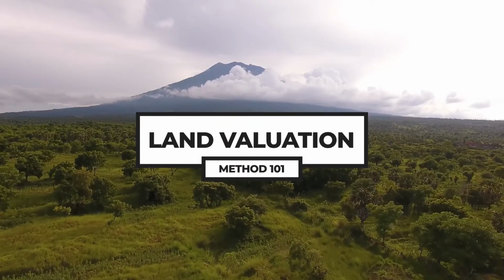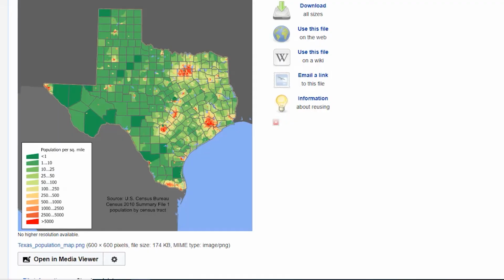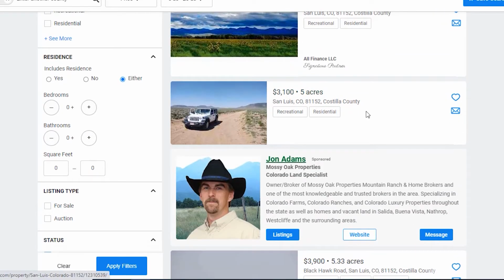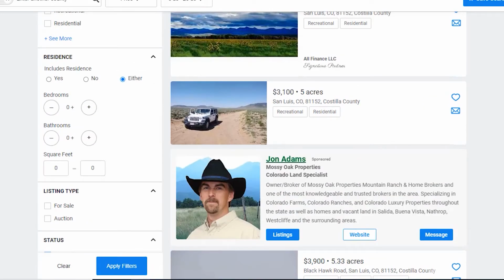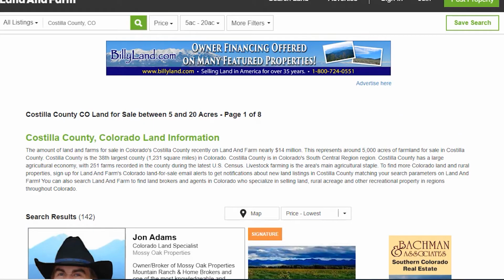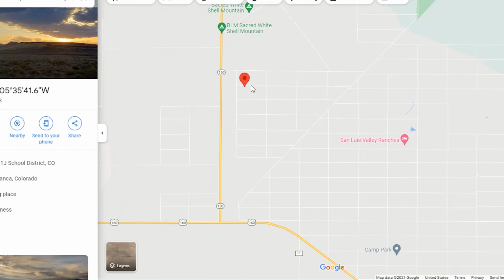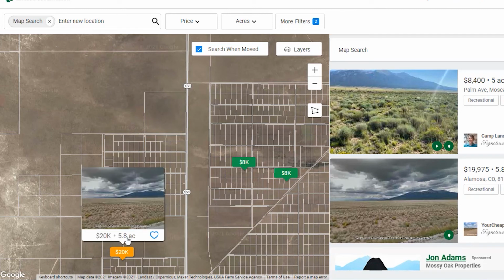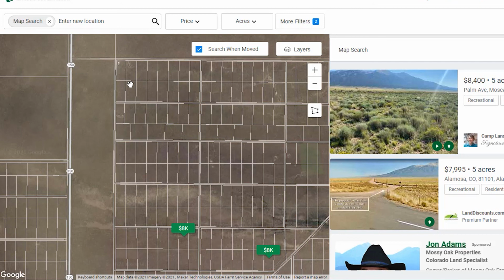Land Valuation Method 101 (How to Profit from Buying and Selling Land)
Want to learn land valuation methods so you can profit from buying or selling land? This video teaches you how to determine land value so you can profit from renting, owning, or selling land. Learn from an experienced real estate investor how to get started building wealth and passive income by spotting land investment deals and earning profit from land investing, even if you're a new investor!

(Hint: we'll show you the best way to reliably turn a profit—figuring out the residual land value.)

Ready for real estate investing success—DEBT FREE and without a big budget? Take your real estate investing skills to the next level with our Blueprint to Rural Land Investing.

Let’s Connect...